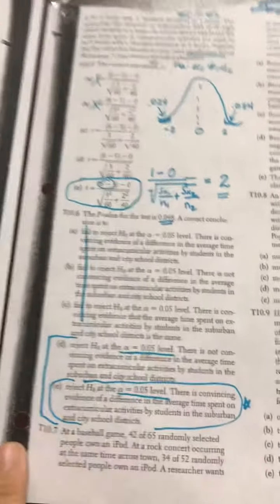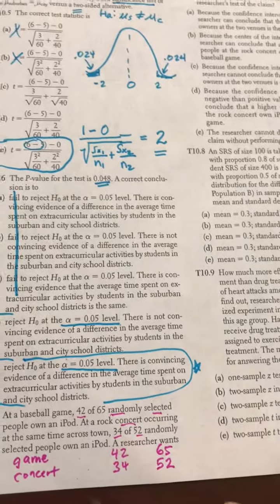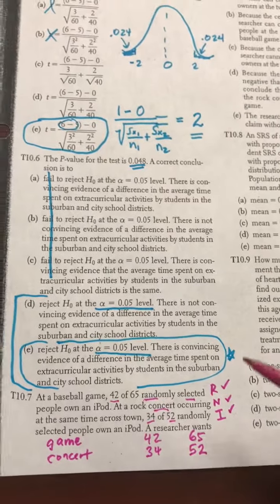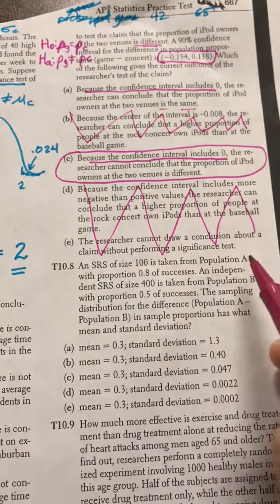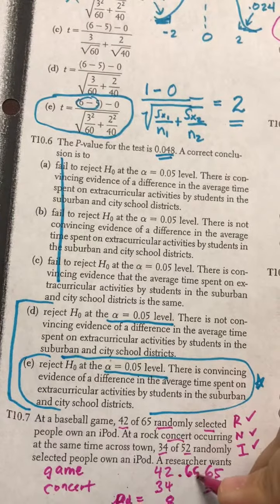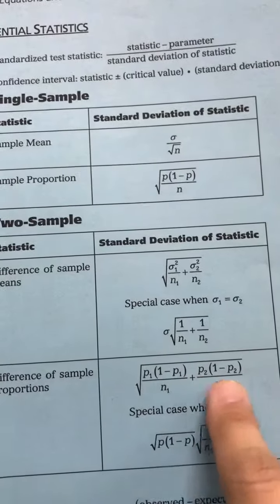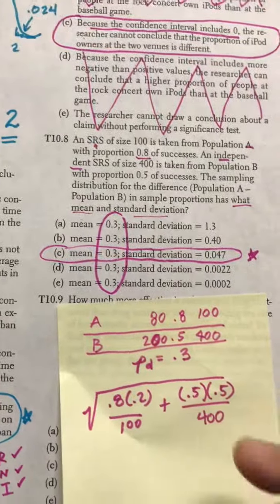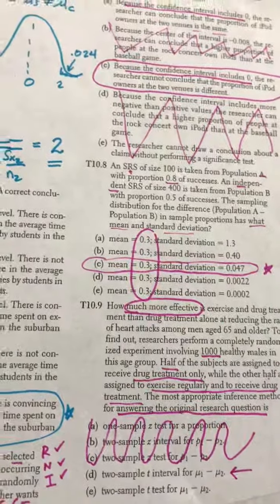Stats MC 10.7-10.9 DueFeb25